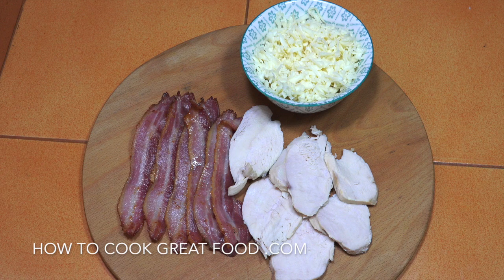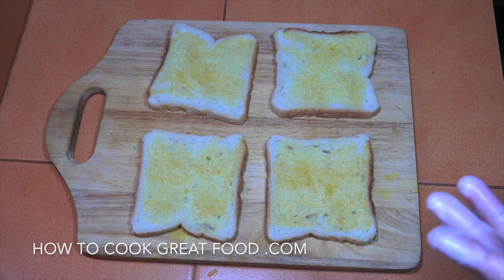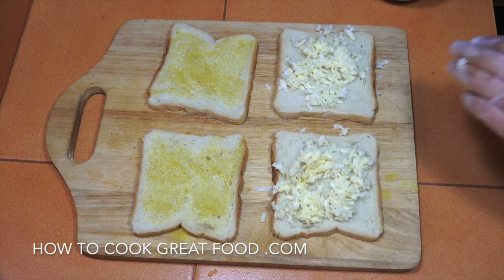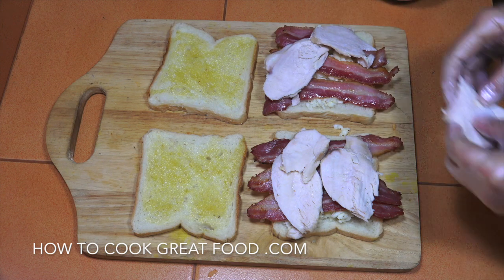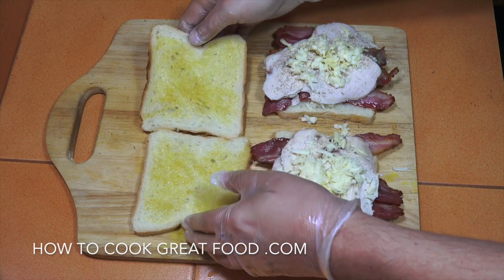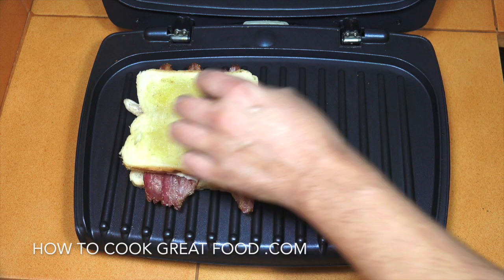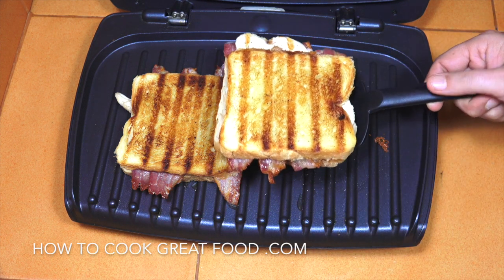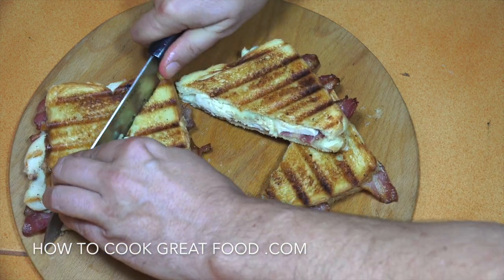Bacon Chicken Cheese Sandwich - Grilled Cheese Sandwich - Bacon Sandwich - Toasted Chicken Sandwich